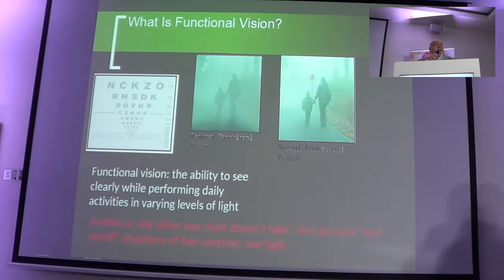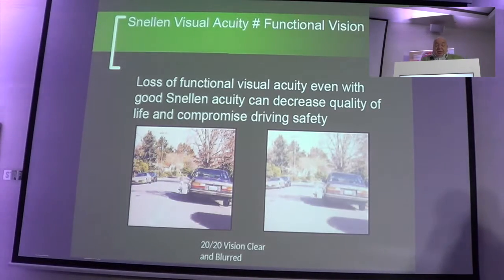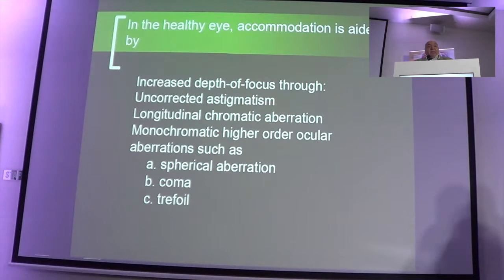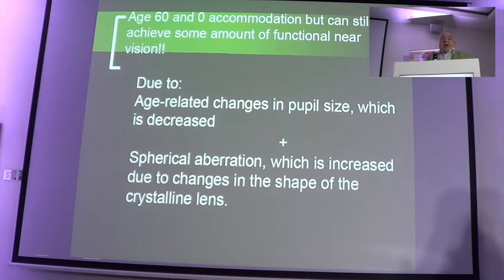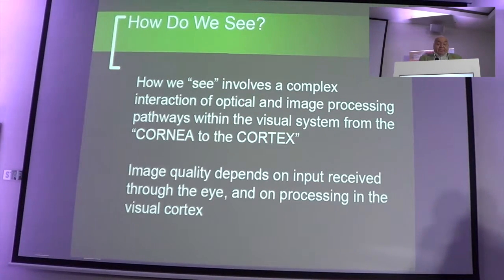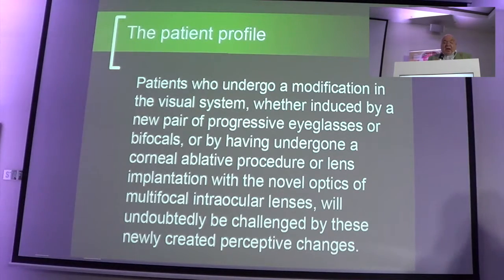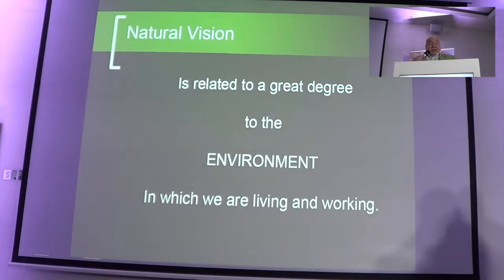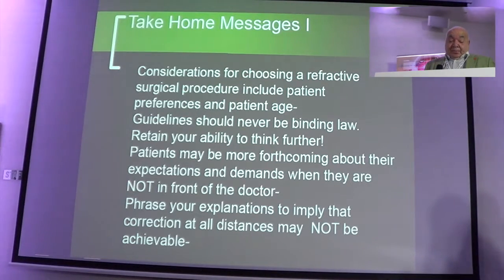Presbymania 2019 - Claes Feinbaum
Patient selection and neuro-adaptation, keys to success in presbyopic refractive surgery